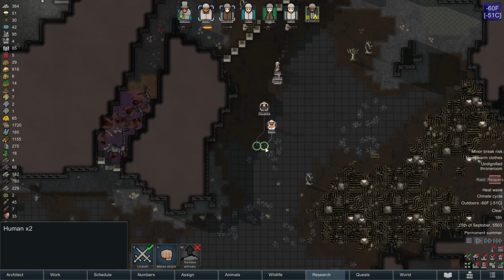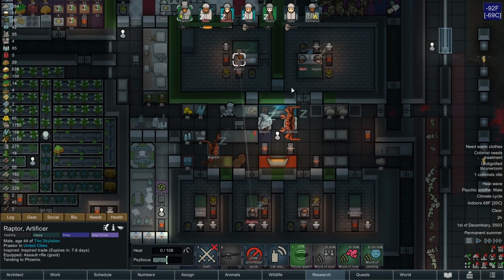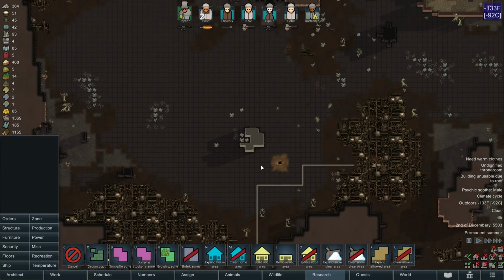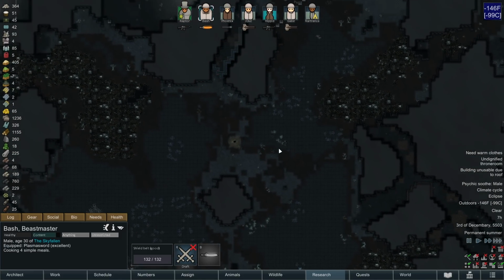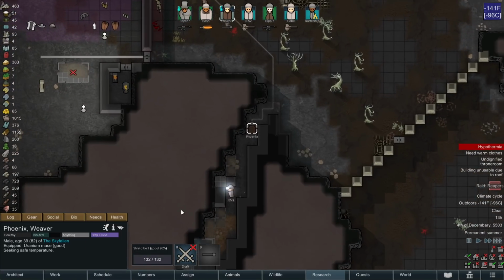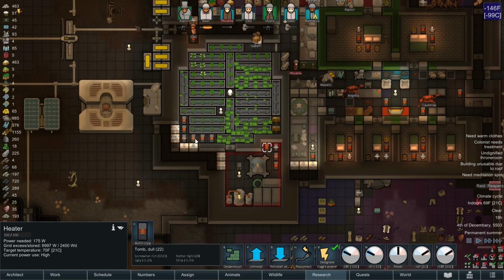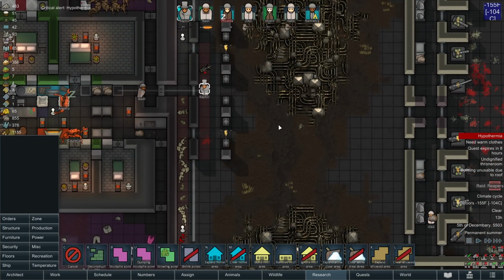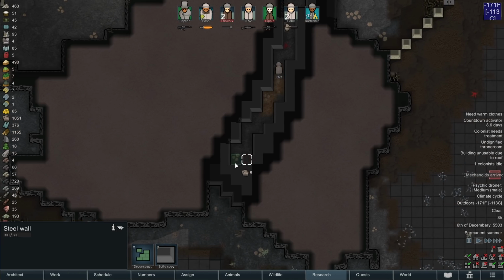RimWorld Frost and Fire - Never A Dull Moment // EP33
Frost and Fire is a RimWorld YouTube series where I play the mod I designed, Frost and Fire. The mod is accompanied with a save game file and scenario that was designed to be a 'Community Challenge' so that everyone is free to play for themselves. Full information about Frost and Fire can be found in this video:

Here's a brief overview of the mod:
Frost and Fire is a Kenshi inspired RimWorld full conversion mod. The mod is intended to be played as an ultimate survival scenario, which will be extremely difficult and radically changes traditional tactics and strategies. This project is a result of the Rhadamant Plays community proposing an extreme temperature challenge, and that proposal won in a public poll by popular vote. The mod is intended to be played with the associated scenario for maximum challenge and balance, and ideally, the accompanying save game file so that everyone starts on equal footing. The rest of the information provided here may be considered spoilers, so if you wish to try Frost and Fire as a blind attempt, please read no further than the installation guide, scenario and community challenge.

Here are the scenario rules and goals:
   » Use the provided scenario
   » Use the provided save game file
   » You may not have more than 1 colony
   » You may not move map tiles
   » You may not change the difficulty or storyteller
   » You may not use mods other than user interface mods
   » You must remain neutral or allied with all factions
   » You win by getting off this cursed planet

Storyteller:
Randy Random - Losing is Fun

I will not be considering adding any additional mods to this series.